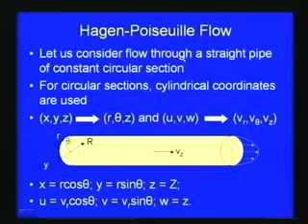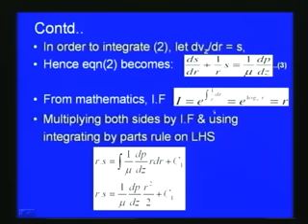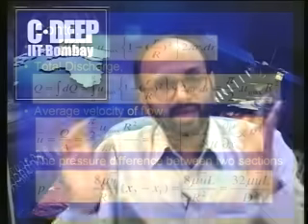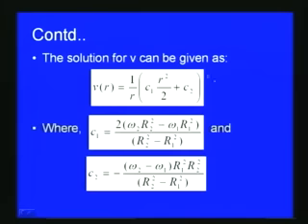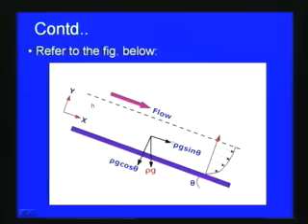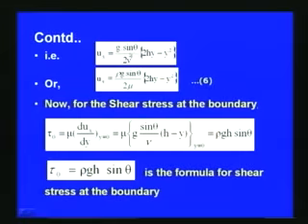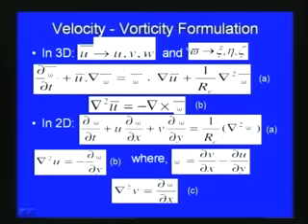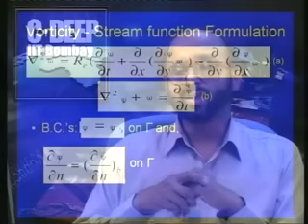Lec-28 Navier Stocks Equations and Applications